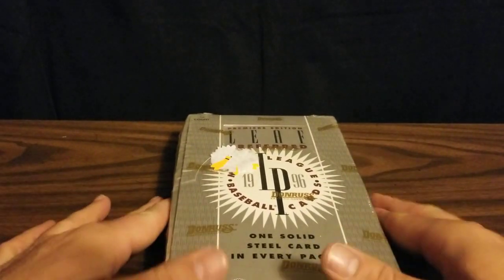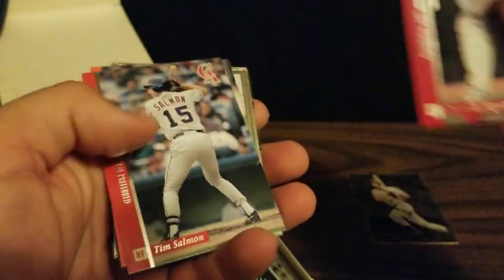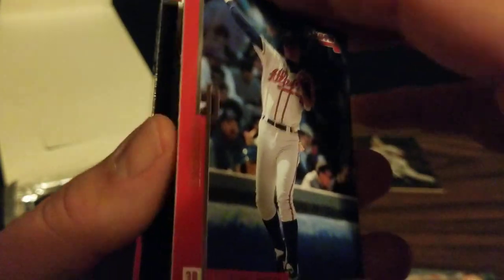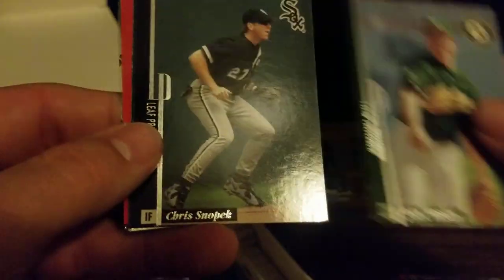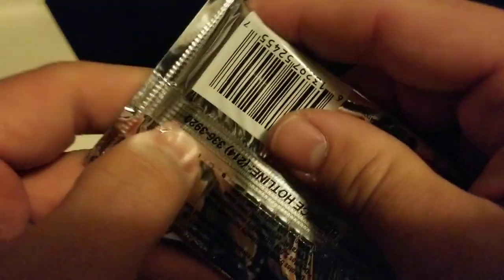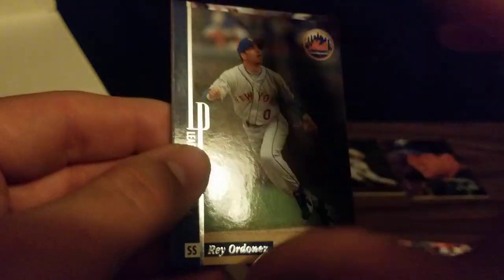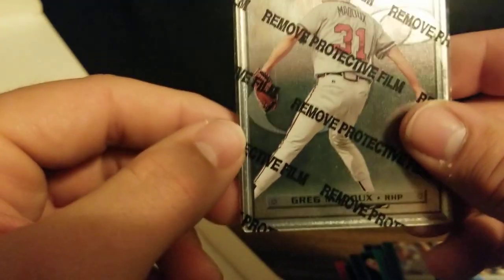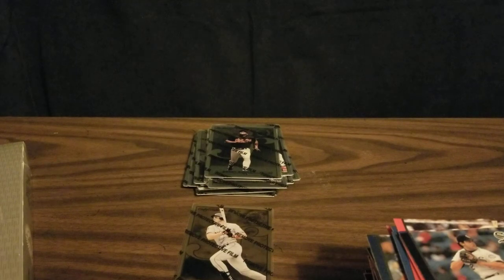1996 Leaf Preferred Premiere Edition - 1 Steel Card in Every Pack, Chase Card Hit!